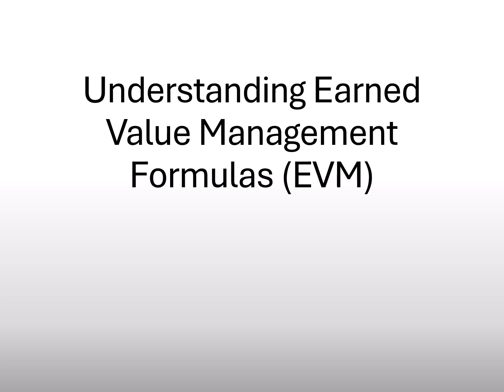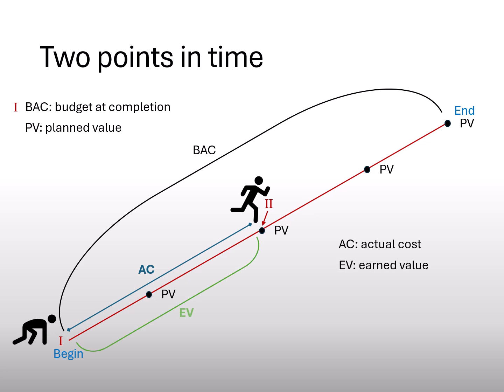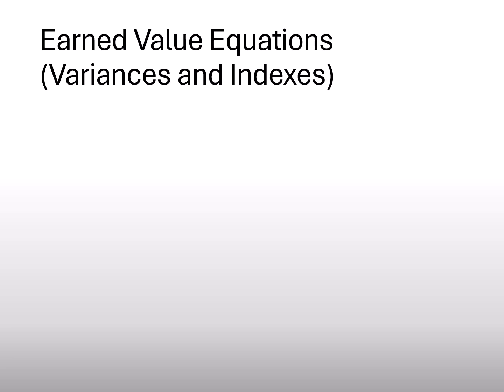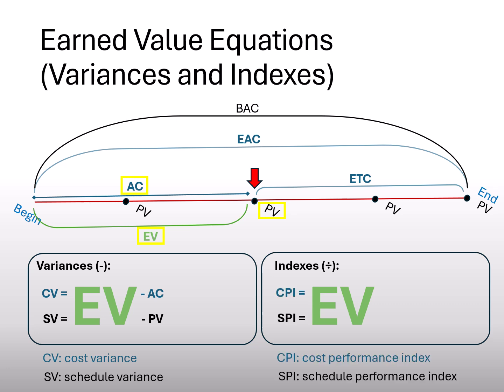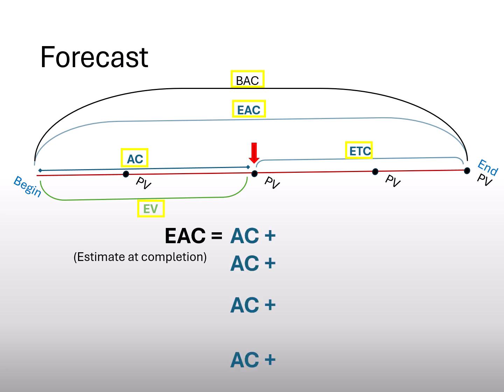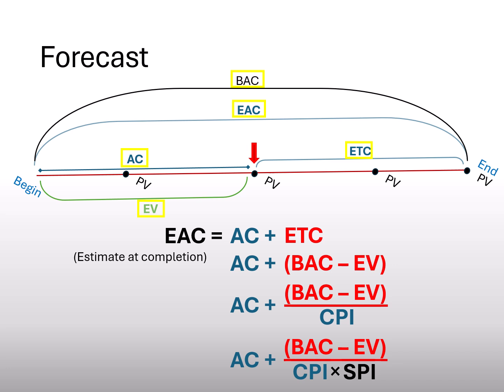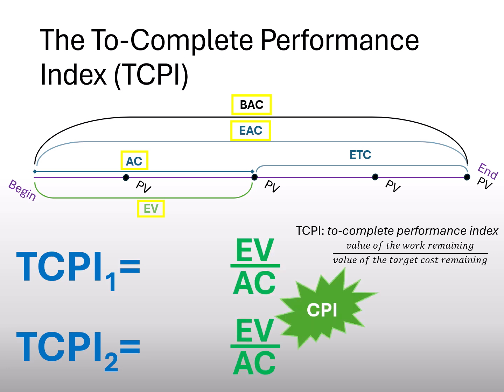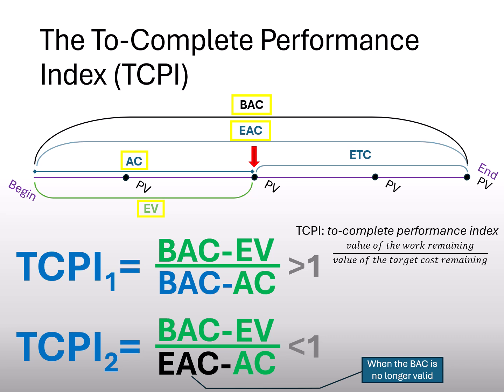Understanding Earned Value Management Formulas EVM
Learn in less than 10 minutes, the Earned Value Management (EVM) Formulas as part of the Cost Project Management Control.